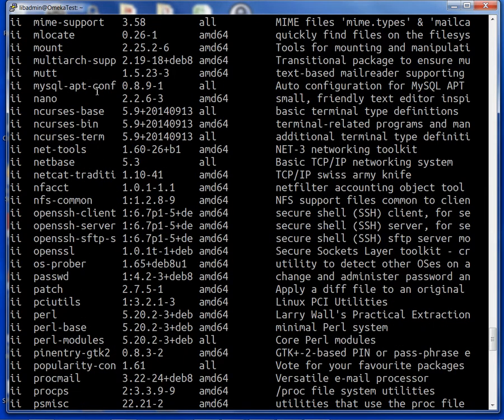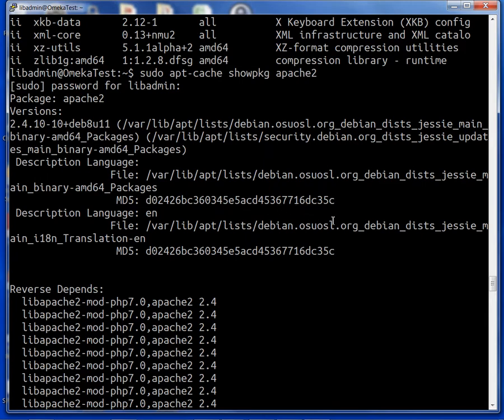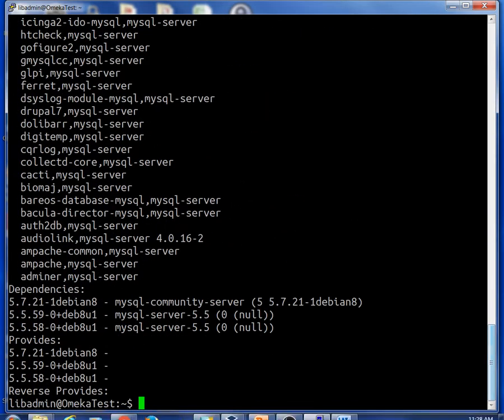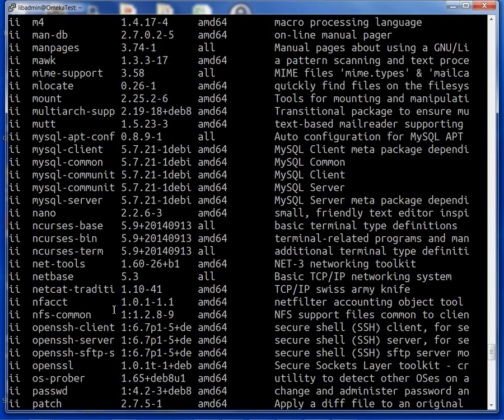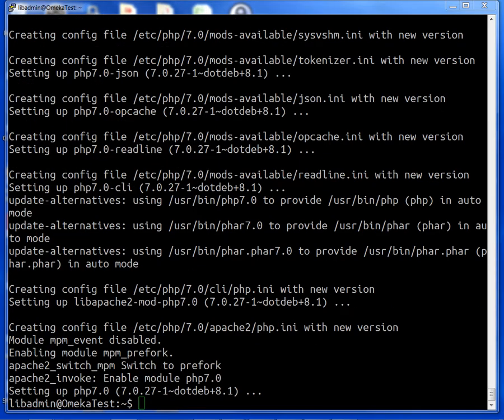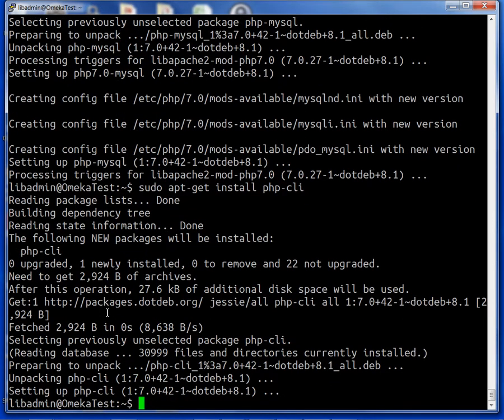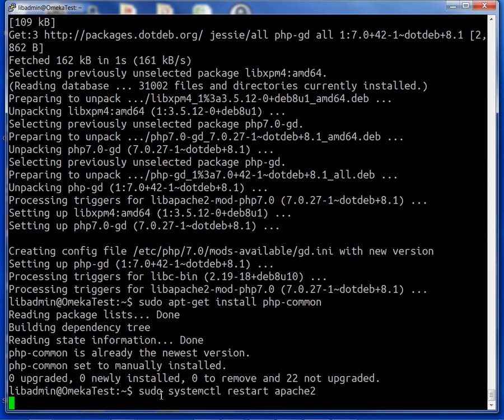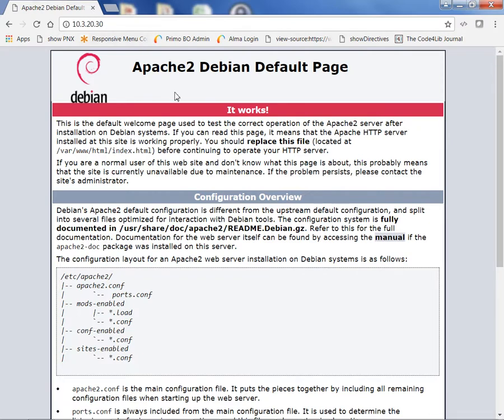Install Apache2, MySQL and PHP on a Debian Distrobution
Learn to install Apache2, MySQL and PHP on a Debian Server.